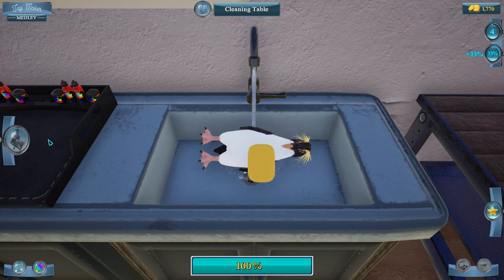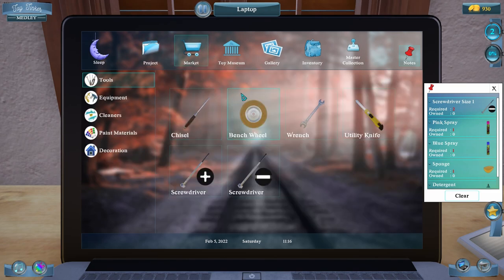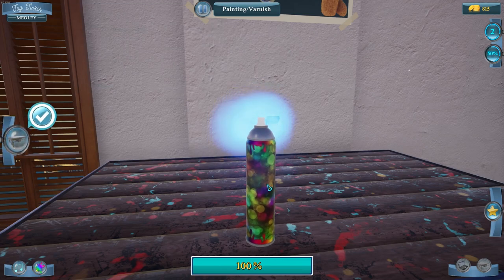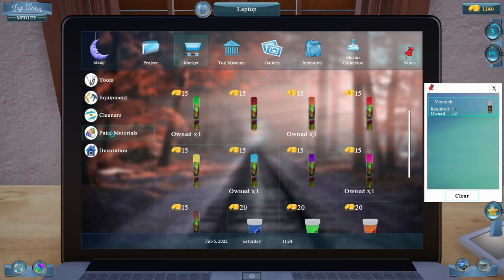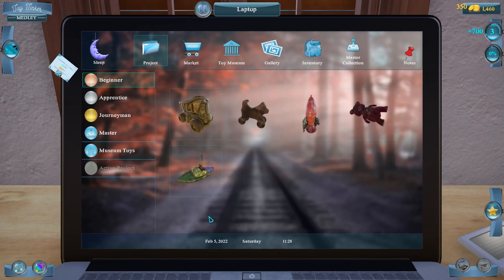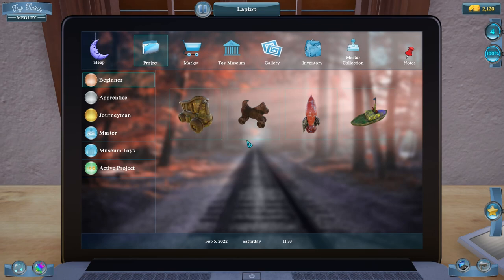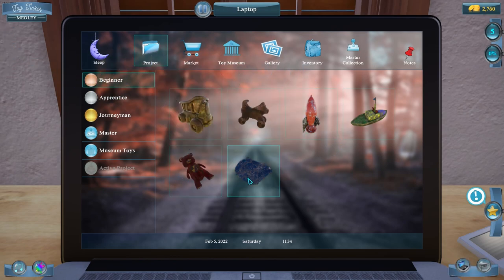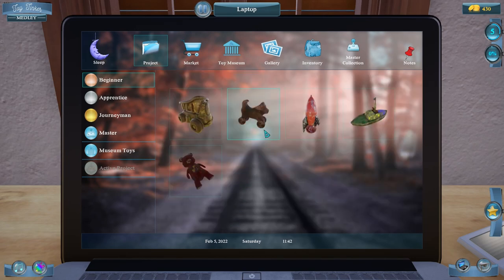Let's Fix Apprentice Toys! Plus New Tools | Toy Tinker Simulator Gameplay PC 2022 | Episode 2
Let's Fix Apprentice Toys! Plus New Tools  | Toy Tinker Simulator Gameplay PC 2022 | Episode 2. In this episode we get to start repairing apprentice toys! And buy some new tools for the shop. Plus I explain the endgame and museum goals.

Repair toys
Disassemble/assemble toy parts and go through the repair processes like cleaning, painting, sandblasting, coating, sanding, sewing, filling/stuffing etc
Repair as many toys as possible to earn more money and experience
Take before/after photos to see the progress
Design your office and workshop
Buy furniture, carpets, paintings, plants, flowers, etc and design your office
Buy new tools and equipment to increase your portfolio
Start your toy-museums
Buy and repair unique toys
Buy new buildings and design your toy-museums
Play with master-toys
Level up and become master
Play with master-toys after successful deliveries